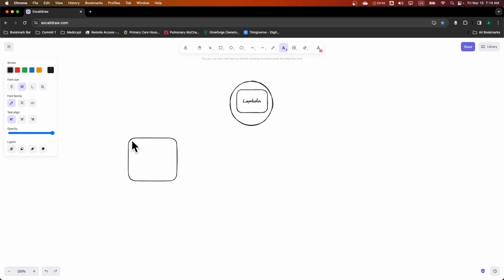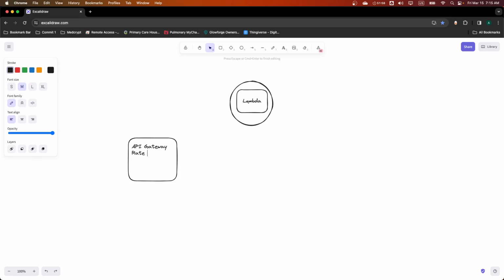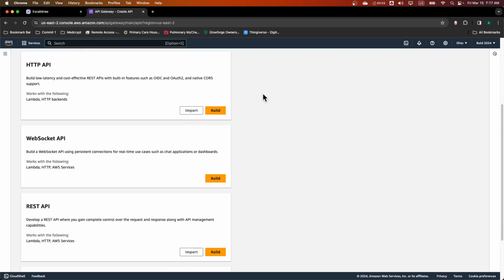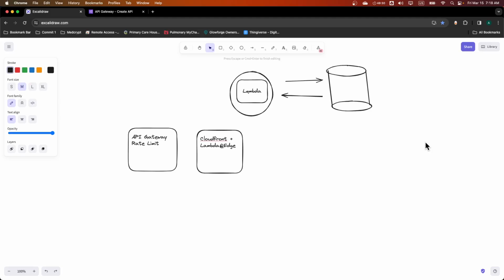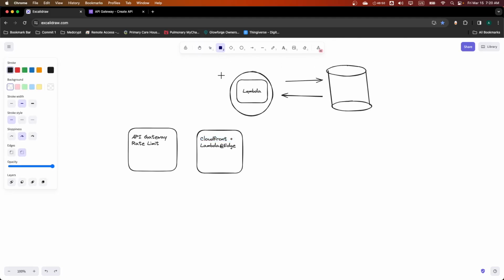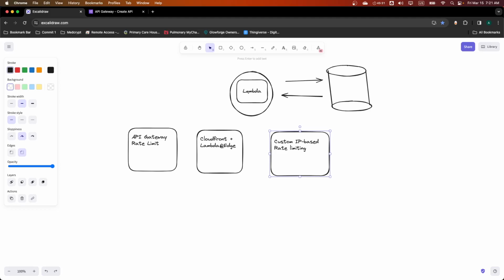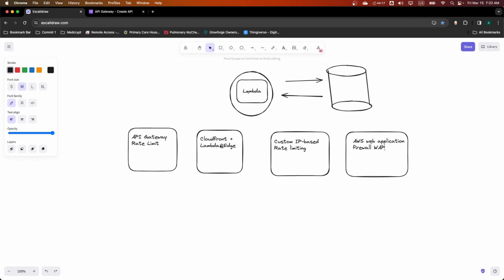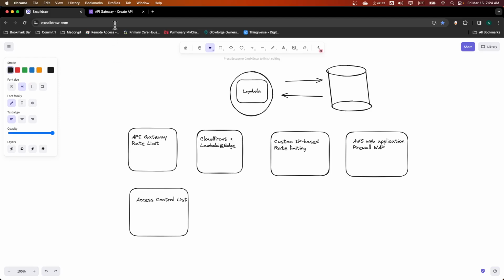Securing Your Lambda Functions: How to Block Excessive Requests with AWS Services and Techniques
In this comprehensive tutorial, we dive into the world of serverless security and explore effective strategies to protect your AWS Lambda functions from excessive requests originating from specific IP addresses. Whether you're dealing with malicious bots, denial-of-service attacks, or simply managing unexpected spikes in traffic, implementing robust rate limiting and IP-based blocking mechanisms is crucial for maintaining the stability and reliability of your serverless applications.

We'll walk you through a variety of AWS services and techniques that you can leverage to fortify your Lambda functions against unwanted traffic. Learn how to set up request throttling in API Gateway to control the flow of incoming requests, deploy Lambda@Edge functions with CloudFront to block malicious requests at the edge, and implement custom rate limiting logic directly within your Lambda function code. We'll also explore the capabilities of AWS WAF for fine-grained filtering and Network ACLs for network-level access control within your VPC.

Whether you're a beginner looking to enhance the security of your serverless architecture or a seasoned AWS practitioner seeking advanced techniques, this video has something for everyone. Join us as we empower you to safeguard your Lambda functions and keep your applications running smoothly in the face of evolving threats.